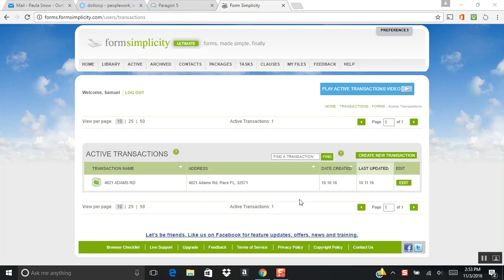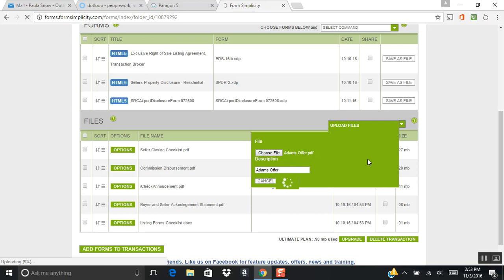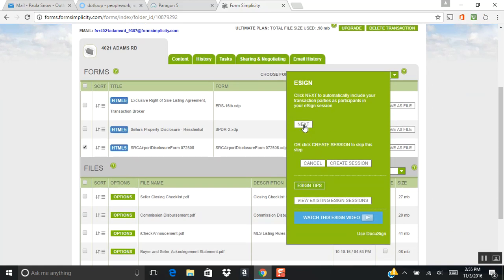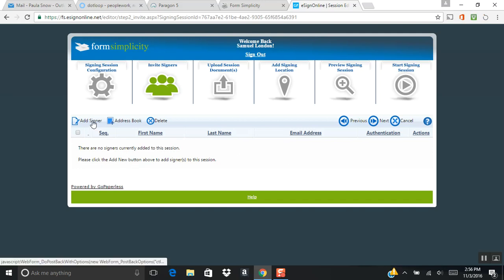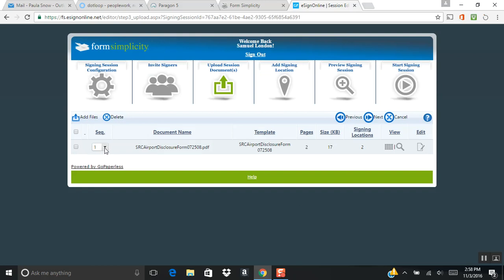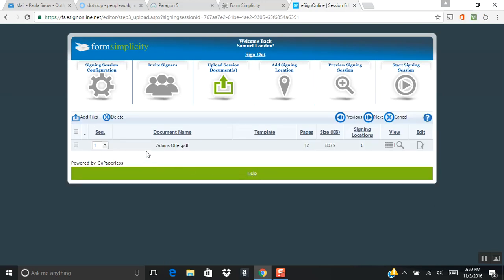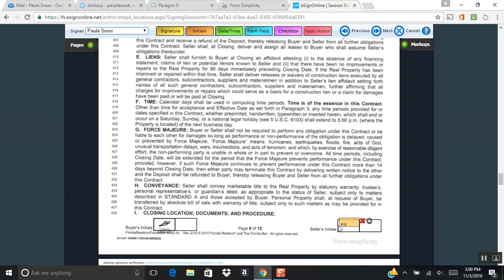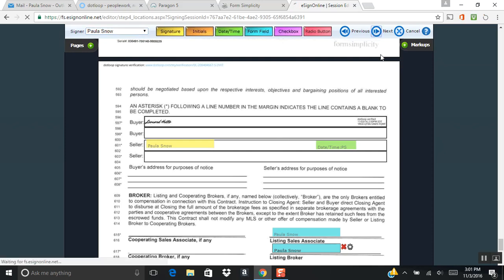Using E sign to get your Offers signed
Get all of your forms signed quickly and easily using E Sign.